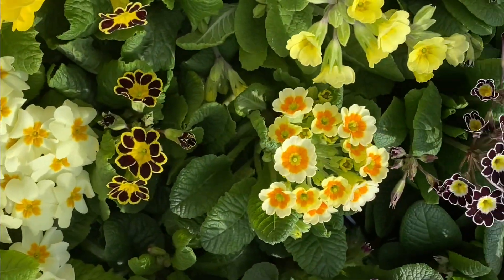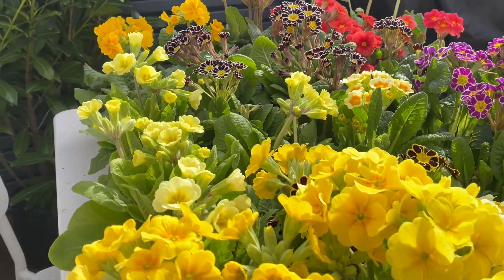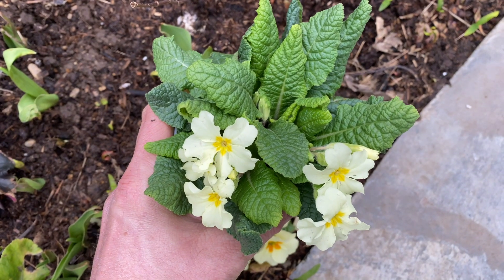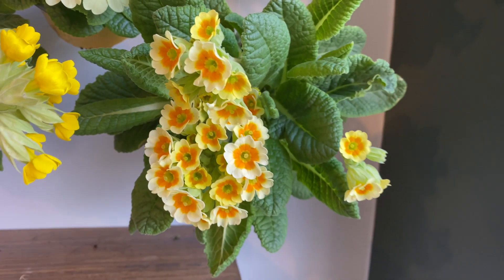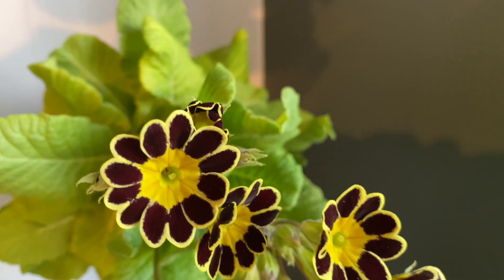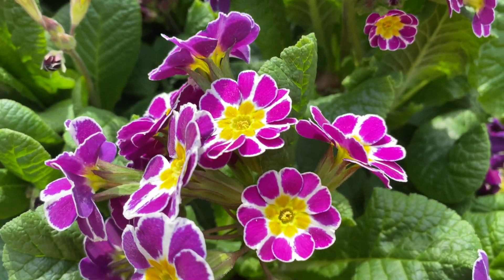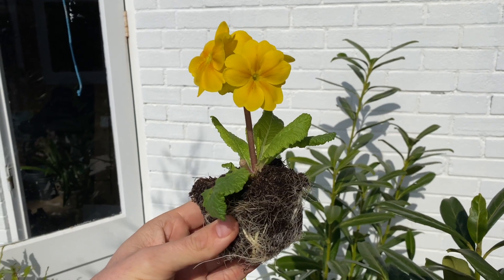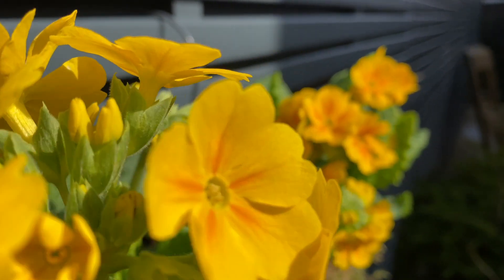Botanical Hardy Primroses - What's All The Fuss?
Primroses are available in almost every colour of the rainbow, but in this video I’m talking specifically about botanical hardy varieties. These are primroses that flower for 3 seasons of the year. They start in the autumn, go through the winter and flower through the spring. The only time they take a rest is in the summer, and they come back every single year.